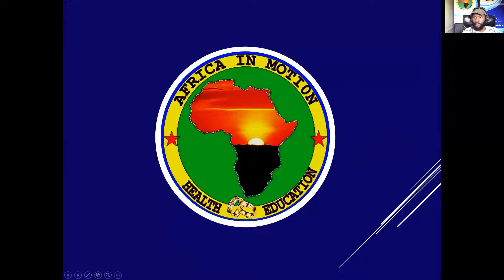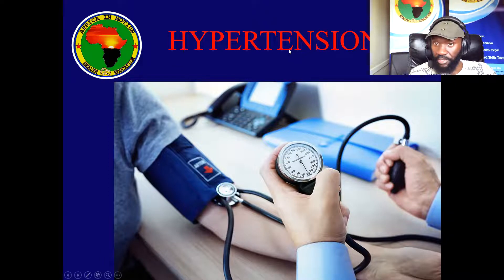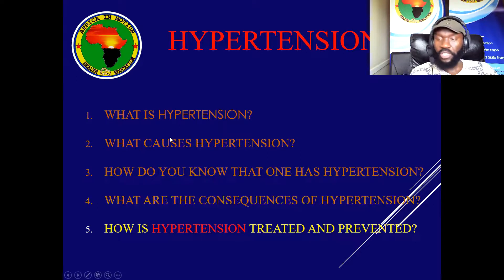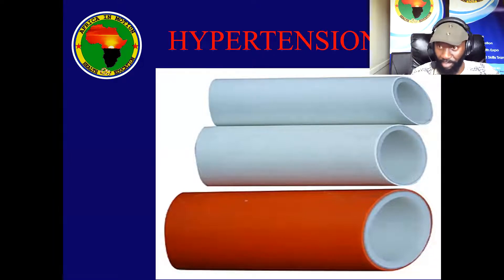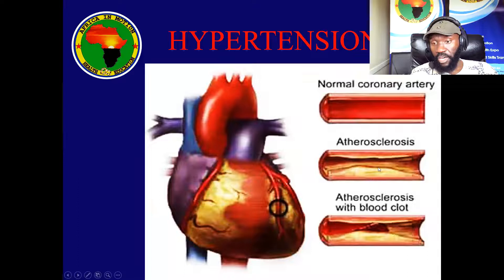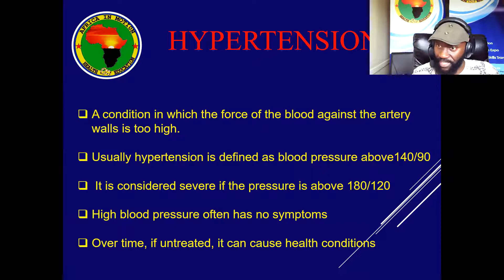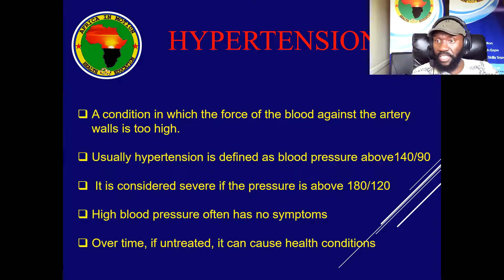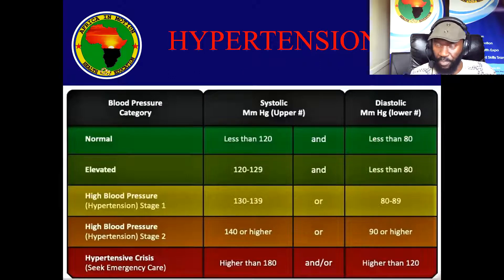II. a. WHAT IS HYPERTENSION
HYPERTENSION DEFINITION